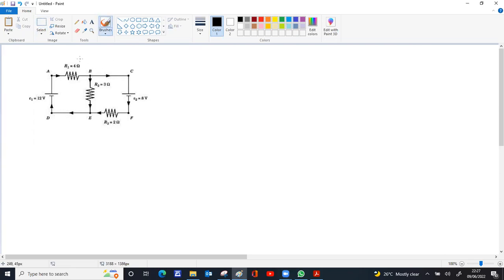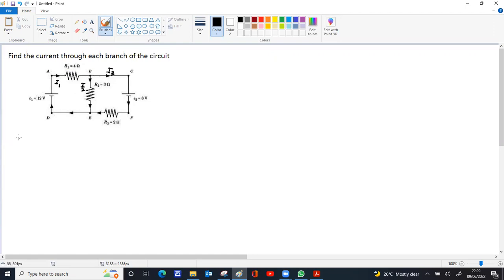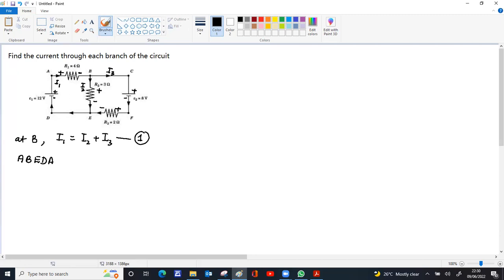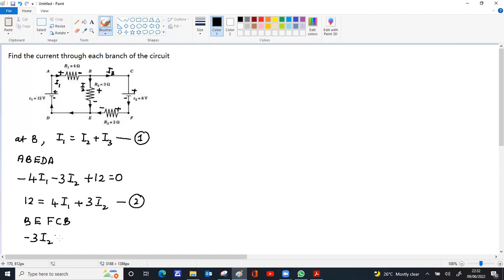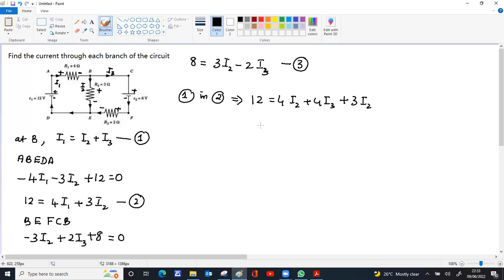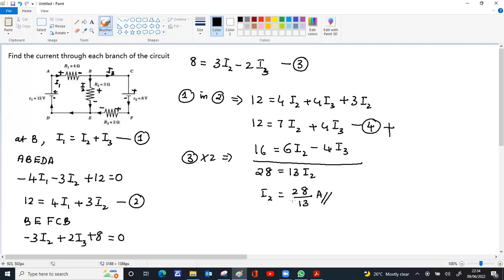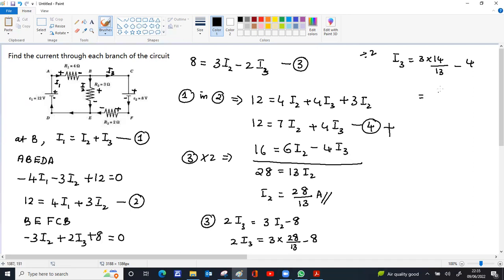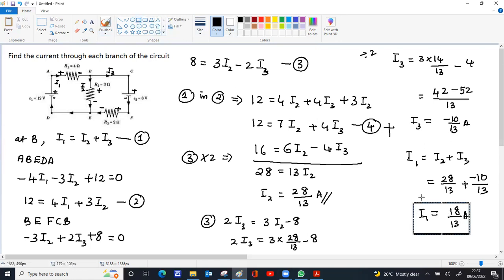GRADE XII TERM I CURRENT ELECTRICITY KIRCHHOFFS RULES APPLICATION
Find current through each branch of the network.